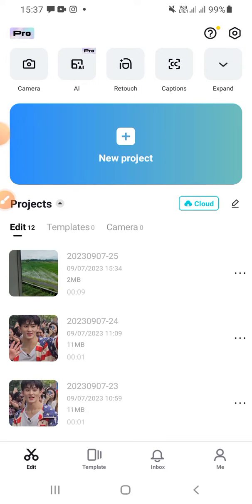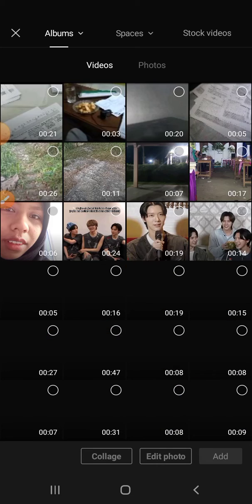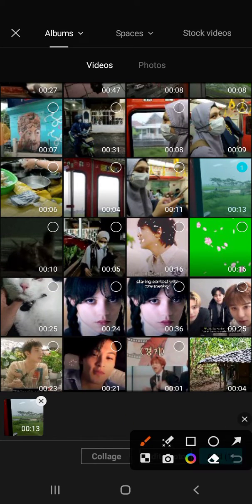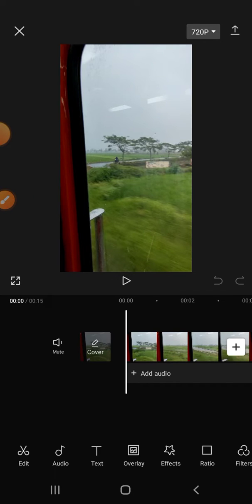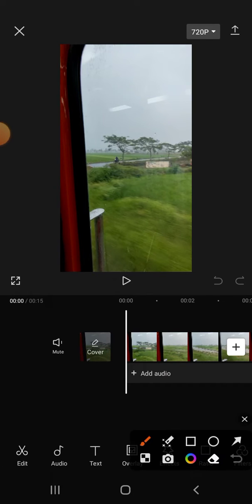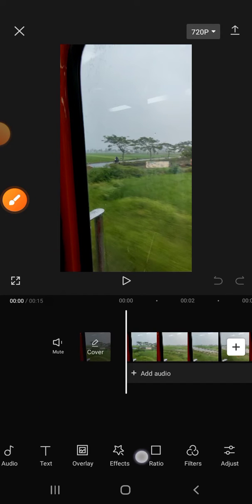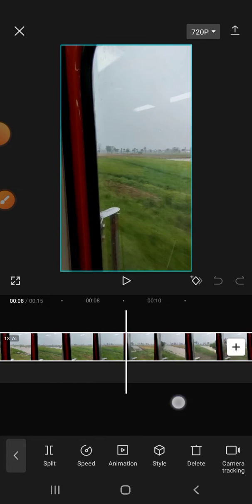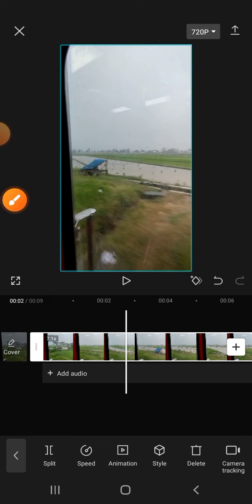How to Edit Video Using Capcut Android Mobile Phone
Capcut is one of video editor that gives us a lot of features. Some of us maybe still struggling how to edit video using capcut. Don't worry tho, here is the tutorial for you.